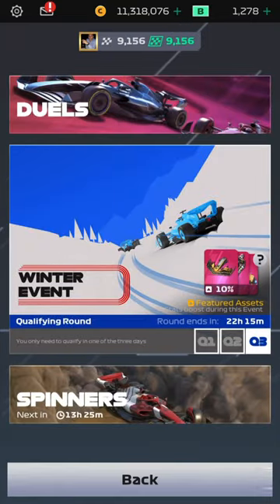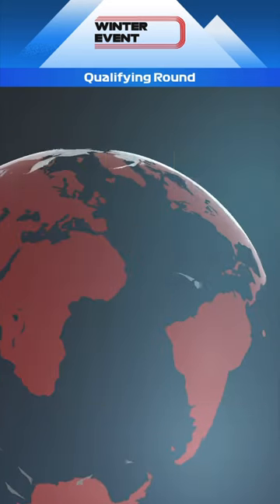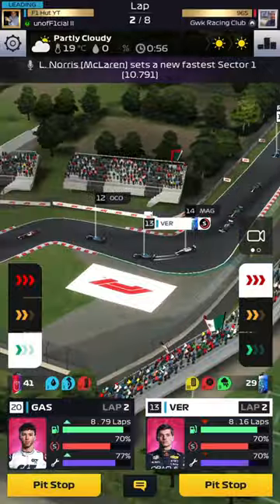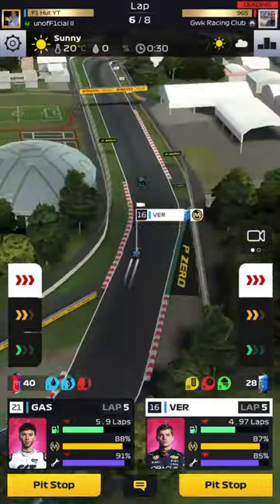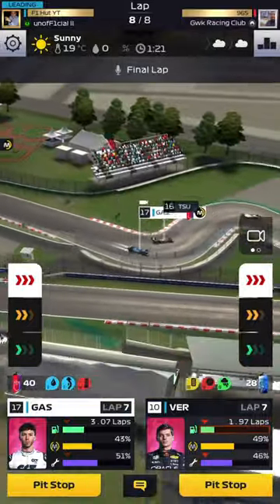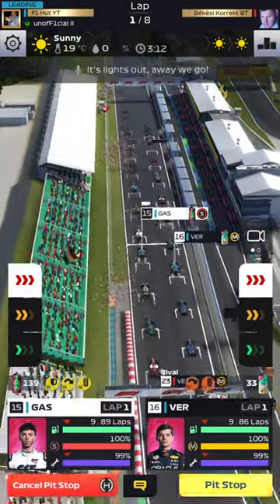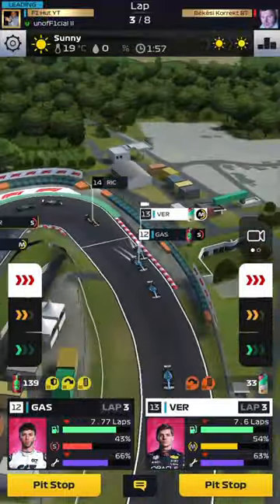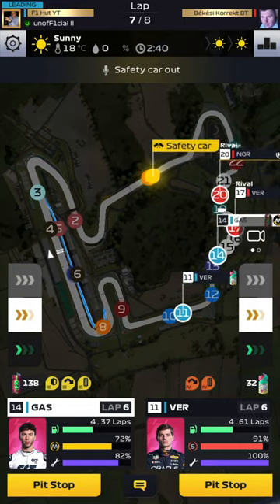F1 Clash | Let’s Qualify!! Winter GP Qualies.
Back after a while for a new qualifying round,and this time it’s the winter GP Event.
Can we get back to form after those massive blows.